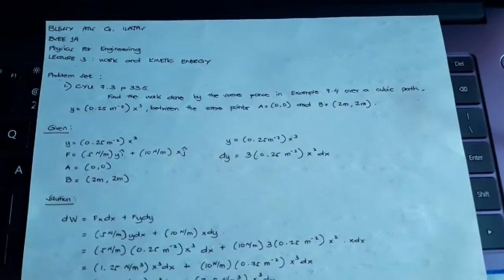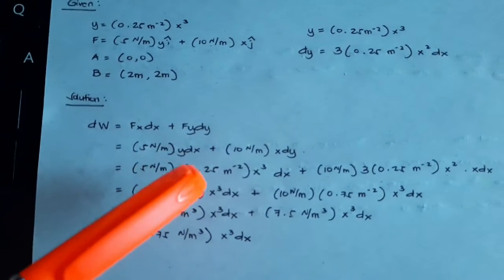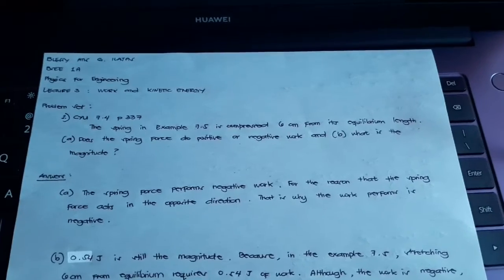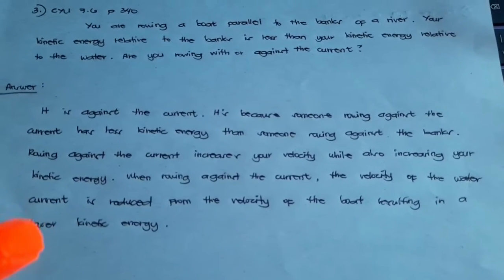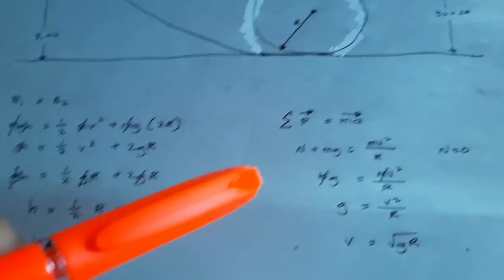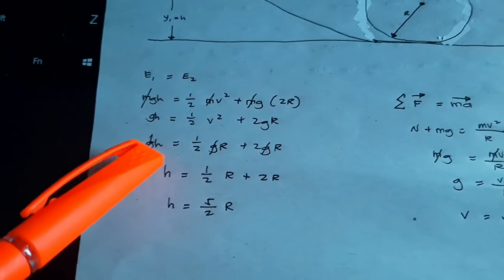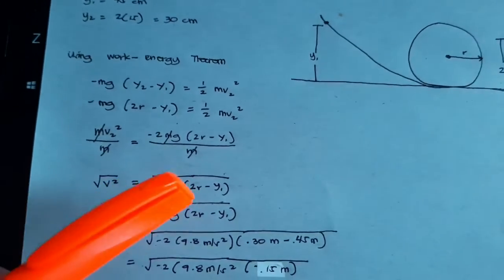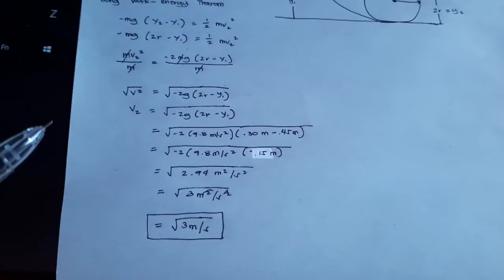Work and Kinetic Energy - ILAJAS, BLESSY ATIS G. (BSEE 1A)